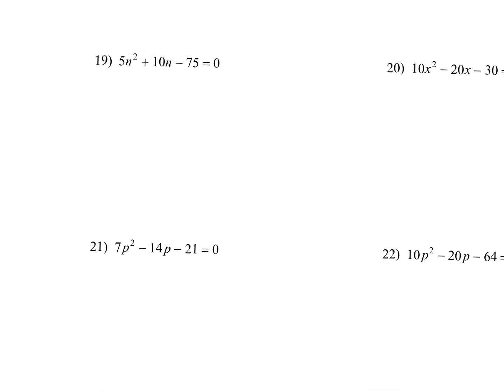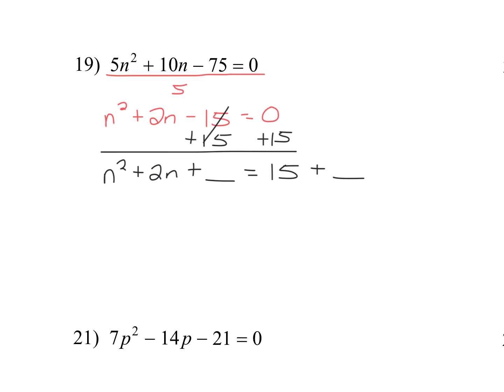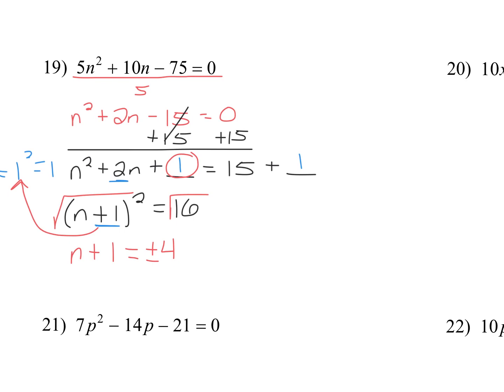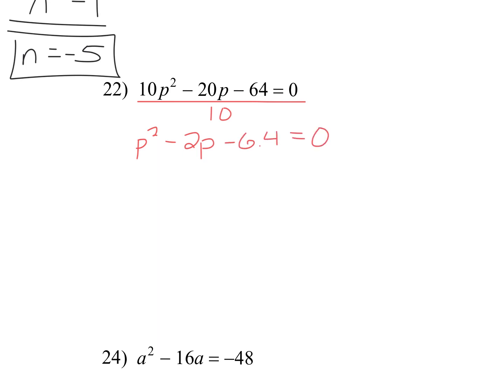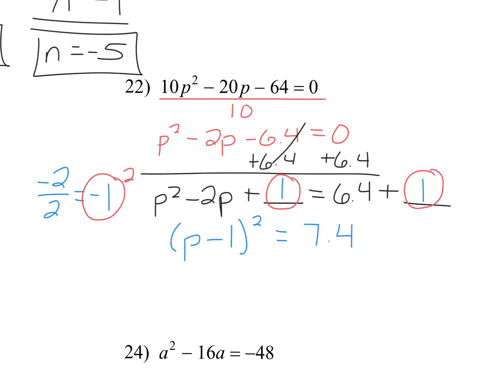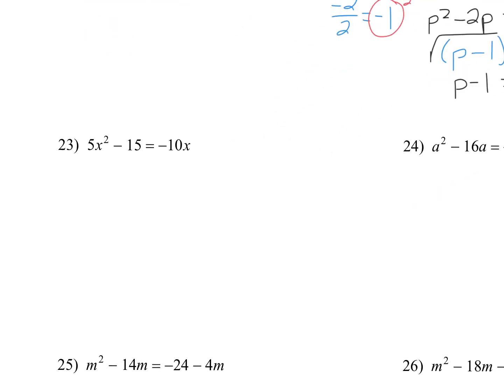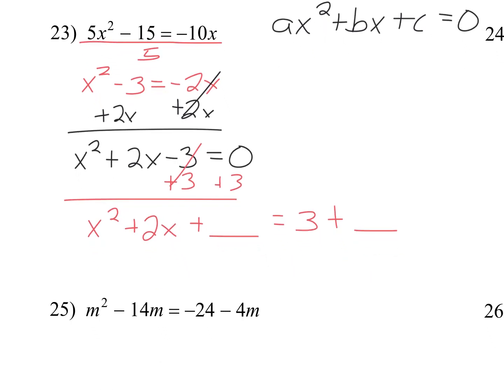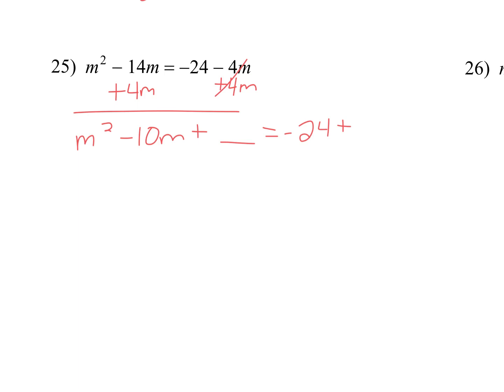Algebra Completing the Square Notes Part 2